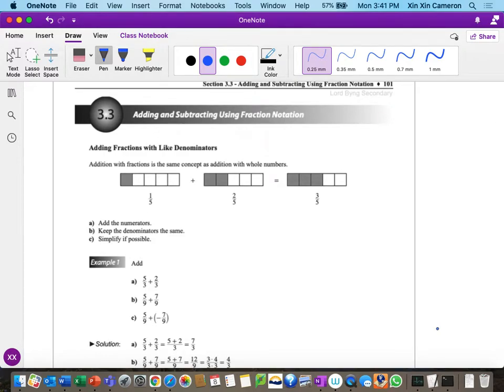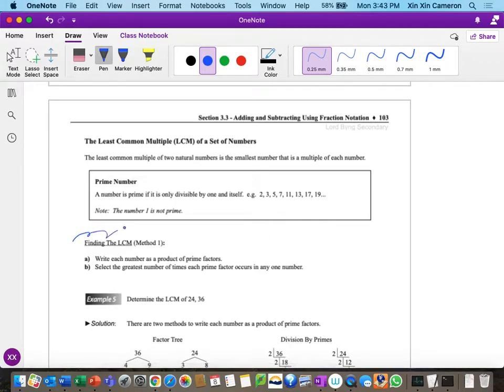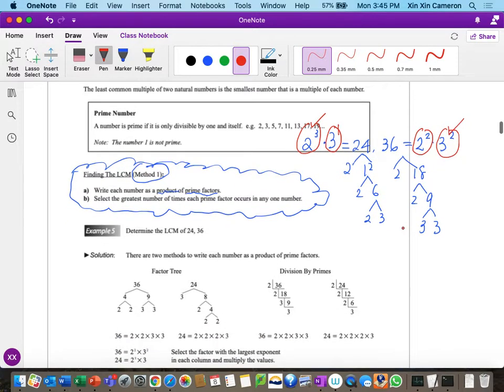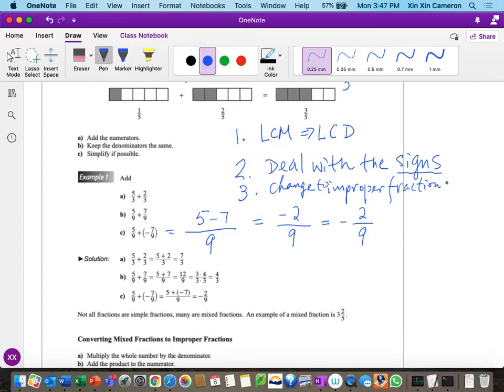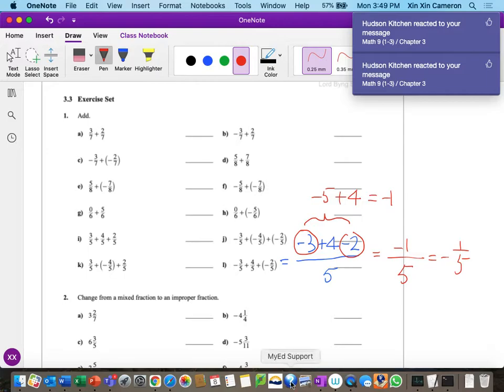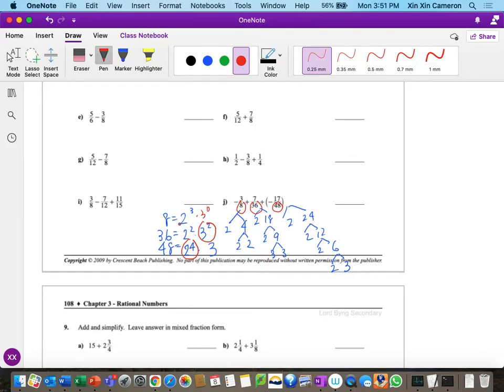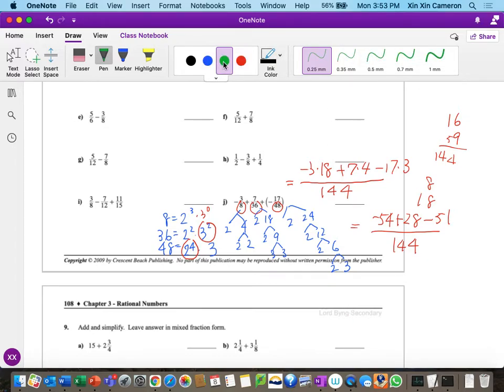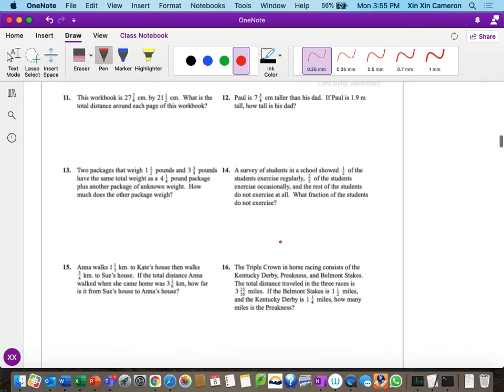Math 9 3.3